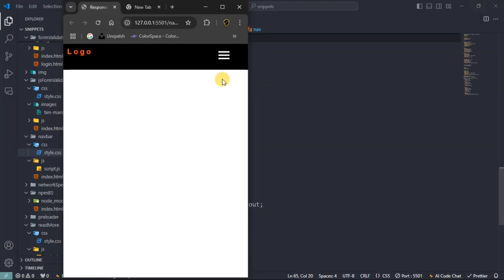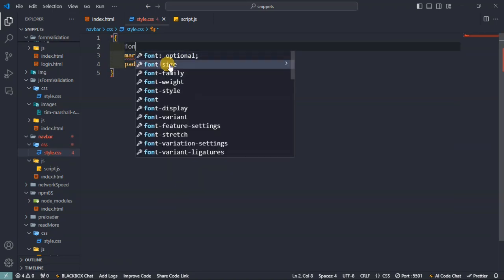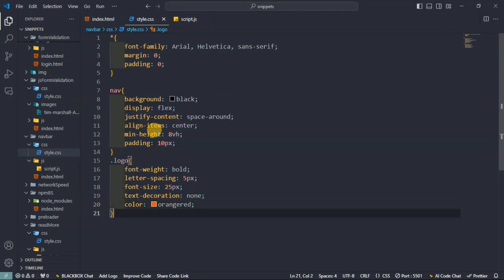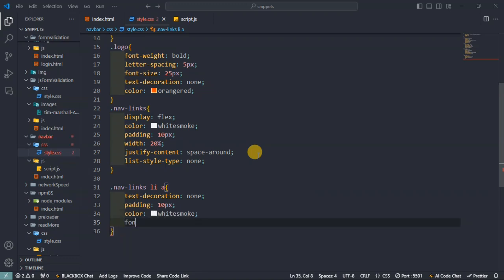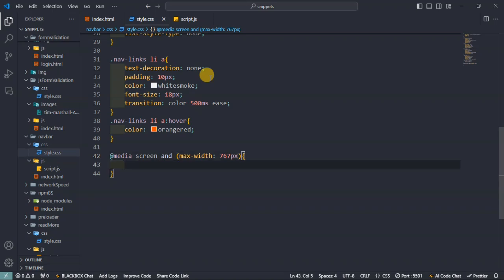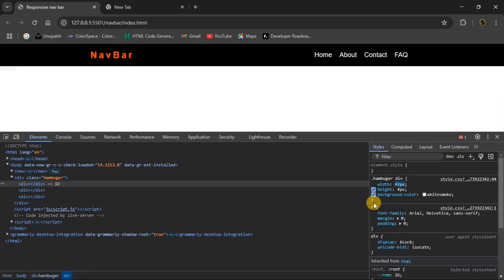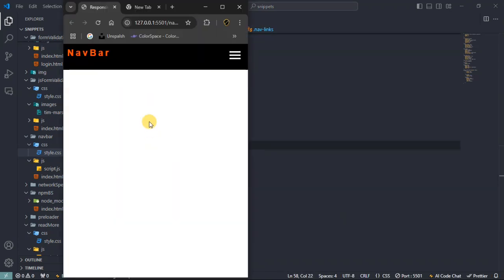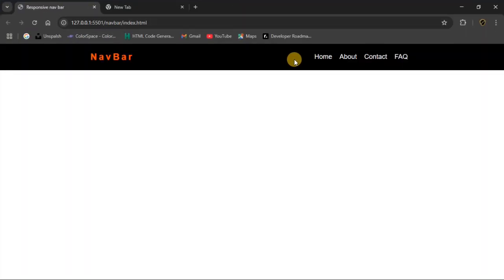Create a Dynamic Responsive Navbar with HTML, CSS & JS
Discover how to build a dynamic responsive navbar using HTML, CSS, and JavaScript. Easy to follow and perfect for web development projects.